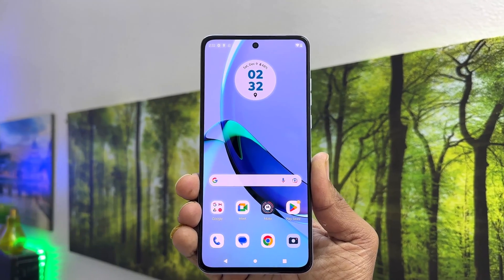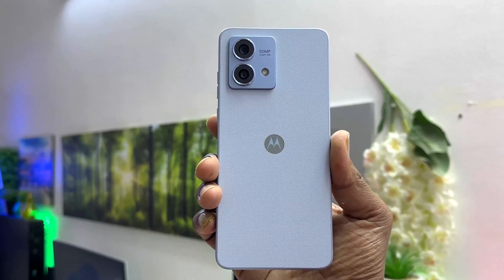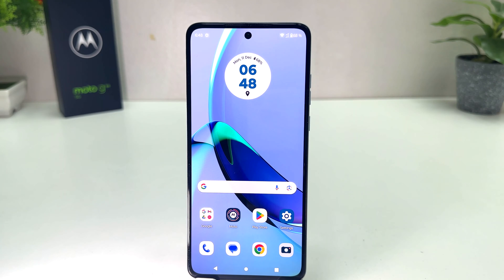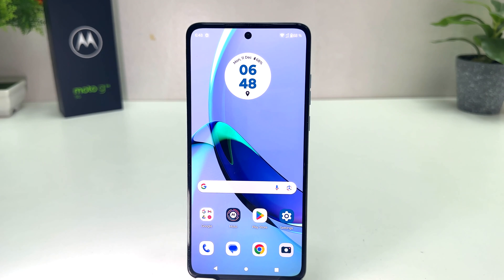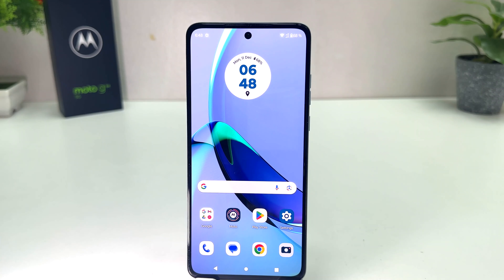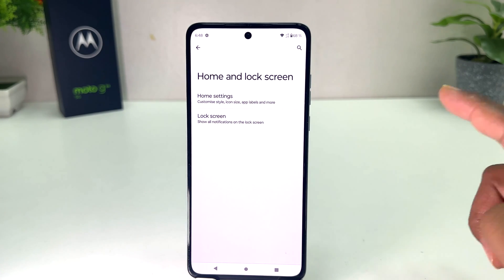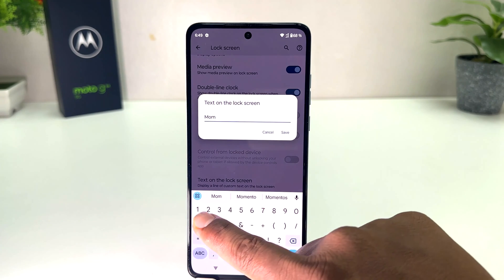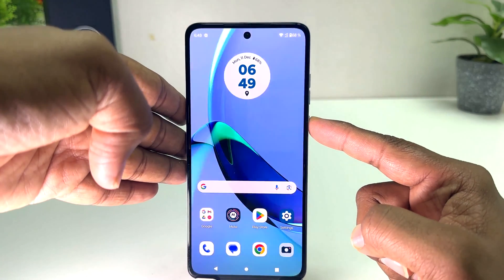Motorola Moto G84: How to Set a Custom Message on the Lock Screen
In this video I am going to share with you How to Set a Custom Message on the Lock Screen in Motorola Moto G84